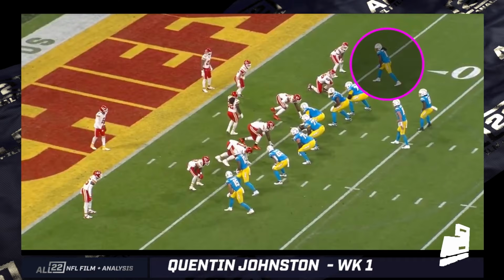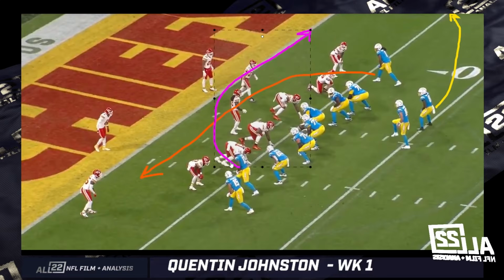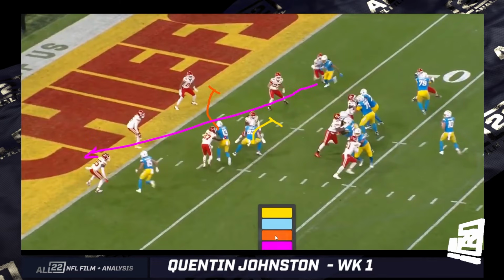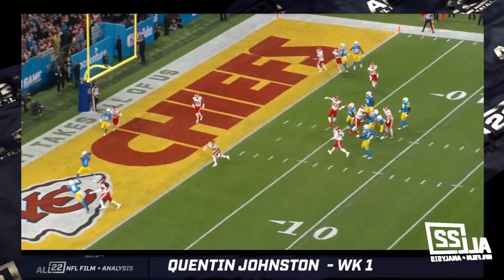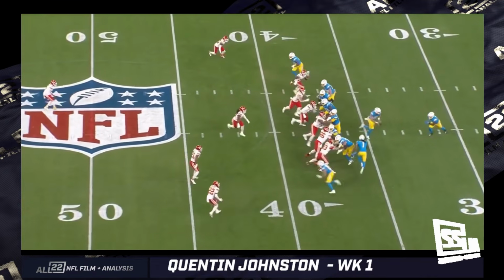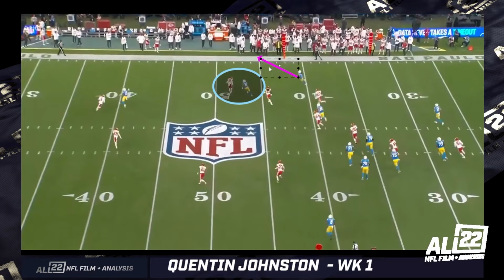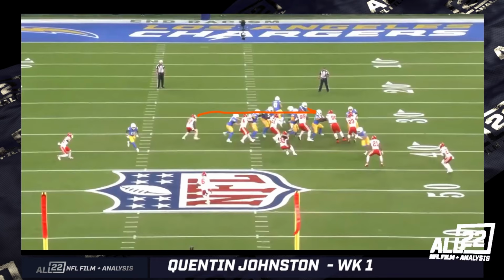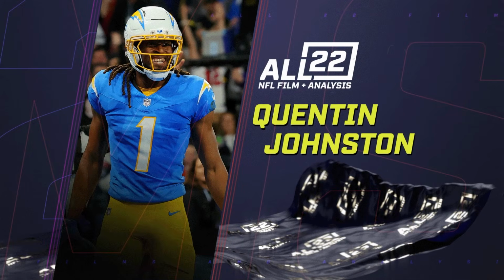QUENTIN JOHNSTON STRANDED THE CHIEFS DEFENSE ON A MESH VARIATION: WK 1 QUICK CUTS